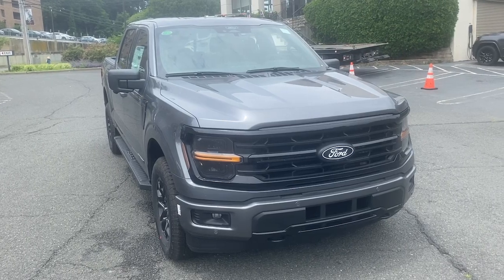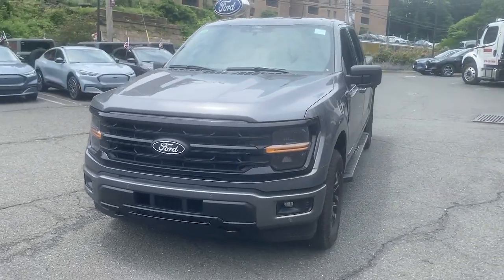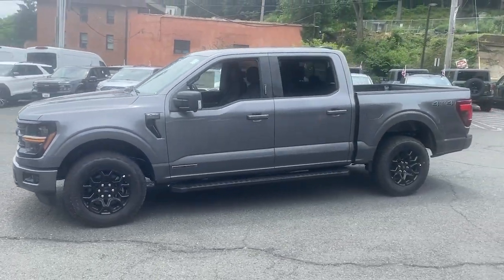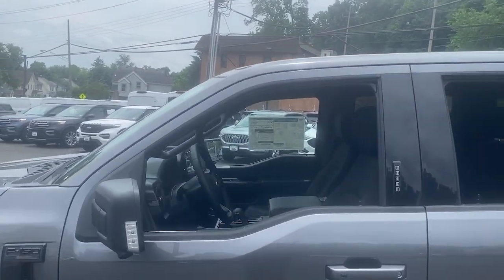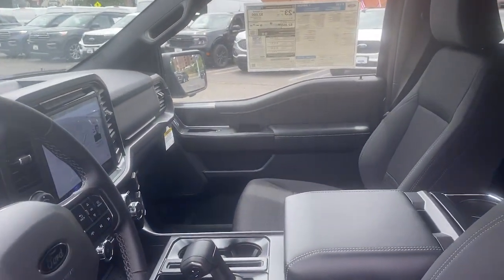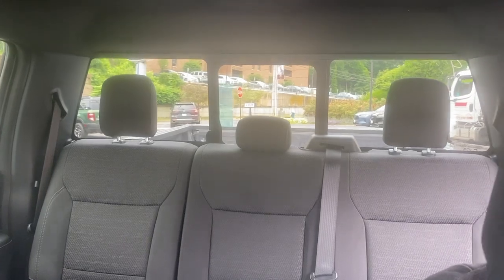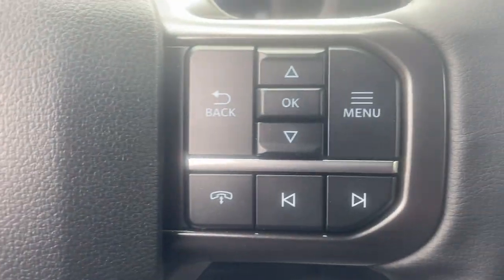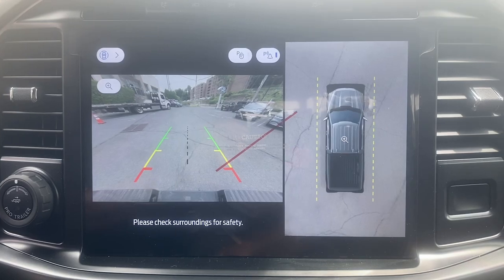2024 Ford F-150 Summit, Union County, Bridgewater, Somerset, Morris County RFA89235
Gray Metallic New 2024 Ford F-150 XLT available in 245 Broad Street, Summit, New Jersey at Salerno Duane Ford. Servicing the Summit, Union County, Bridgewater, Somerset, Morris County, NJ area.

F-150 XLT
2024 Ford F-150 XLT - Stock#: RFA89235

Salerno Duane Ford
245 Broad Street

Gray Metallic 2024 Ford F-150 XLT 4WD 10-Speed Automatic 3.5L PowerBoost Full-Hybrid V6 3.5L PowerBoost Full-Hybrid V6 4WD 4-Wheel Disc Brakes 6 Speakers ABS brakes Air Conditioning Alloy wheels AM/FM radio: SiriusXM with 360L Auto High-beam Headlights Auto-dimming Rear-View mirror Automatic temperature control Brake assist Bumpers: chrome Chrome wheels Cloth 40/20/40 Front Seat Compass Delay-off headlights Driver door bin Driver vanity mirror Dual front impact airbags Dual front side impact airbags Electronic Stability Control Emergency communication system: SYNC 4 911 Assist Front anti-roll bar Front Center Armrest w/Storage Front dual zone A/C Front fog lights Front reading lights Front wheel independent suspension Fully automatic headlights Heated door mirrors Illuminated entry Low tire pressure warning Navigation system: Connected Navigation Occupant sensing airbag Outside temperature display Overhead airbag Overhead console Panic alarm Passenger door bin Passenger vanity mirror Power door mirrors Power driver seat Power steering Power windows Radio data system Radio: AM/FM SiriusXM w/360L Rear reading lights Rear step bumper Rear window defroster Remote keyless entry Security system Speed control Split folding rear seat Steering wheel mounted audio controls SYNC 4 w/Enhanced Voice Recognition Tachometer Telescoping steering wheel Tilt steering wheel Traction control Trip computer Variably intermittent wipers Voltmeter Wheels: 18 Chrome-Like PVD 3.5L PowerBoost Full-Hybrid V6 4WD.
ENGINE: 3.5L POWERBOOST FULL-HYBRID V6  -inc: Pro Power Onboard 2.4KW and removes 36 gallon fuel tank  GVWR: 7 400 lbs Payload Package  Electronic Locking w/3.73 Axle Ratio,Four Wheel Drive,Tow Hitch,Power Steering,ABS,4-Wheel Disc Brakes,Brake Assist,Chrome Wheels,Tires - Front All-Terrain,Tires - Rear All-Terrain,Conventional Spare Tire,Tow Hooks,Heated Mirrors,Power Mirror(s),Rear Defrost,Intermittent Wipers,Variable Speed Intermittent Wipers,Privacy Glass,Running Boards/Side Steps,Daytime Running Lights,Automatic Headlights,LED Headlights,Automatic Highbeams,Fog Lamps,AM/FM Stereo,Satellite Radio,Power Driver Seat,Cloth Seats,Split Bench Seat,Driver Adjustable Lumbar,Passenger Adjustable Lumbar,Pass-Through Rear Seat,Rear Bench Seat,Adjustable Steering Wheel,WiFi Hotspot,Keyless Entry,Cruise Control,Climate Control,Multi-Zone A/C,A/C,Auto-Dimming Rearview Mirror,Driver Vanity Mirror,Passenger Vanity Mirror,Floor Mats,Remote Engine Start,Navigation System,Bluetooth Connection,Telematics,Smart Device Integration,Security System,Immobilizer,Stability Control,Front Side Air Bag,Rear Parking Aid,Blind Spot Monitor,Lane Keeping Assist,Front Collision Mitigation,Driver Monitoring,Rear Collision Mitigation,Aerial View Display System,Tire Pressure Monitor,Driver Air Bag,Passenger Air Bag,Passenger Air Bag Sensor,Front Head Air Bag,Rear Head Air Bag,Child Safety Locks,Back-Up Camera